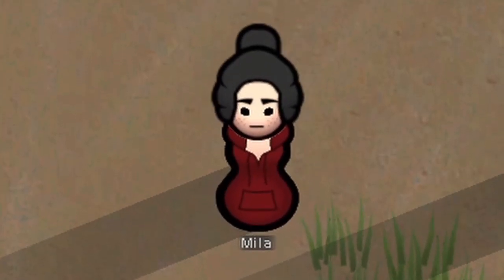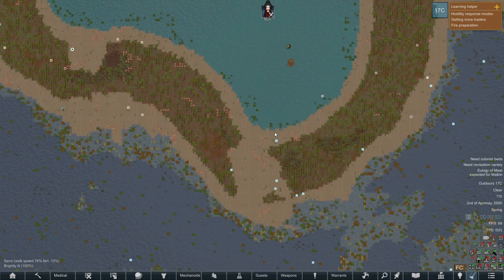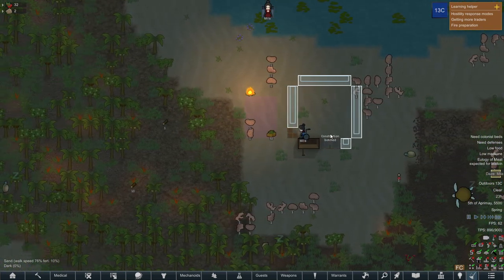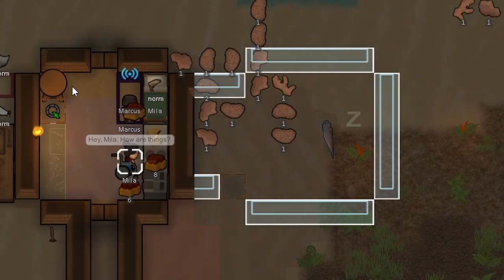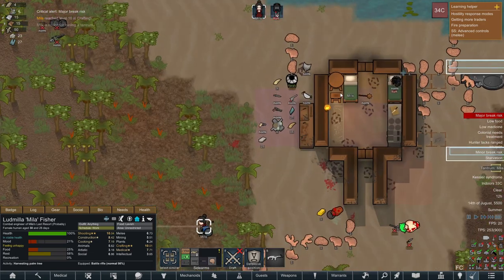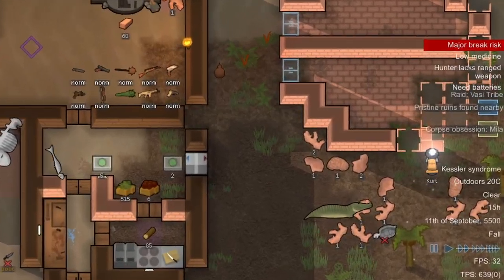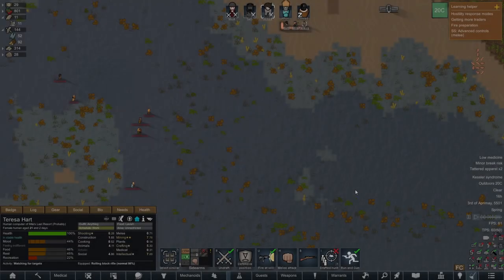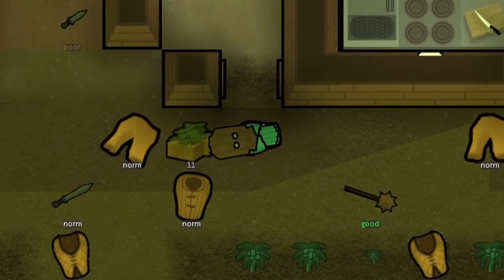I TRIED to SURVIVE for 100 DAYS on an ISLAND in RimWorld..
Will Mila survive this RimWorld challenge? Alone, on an island, without steel..